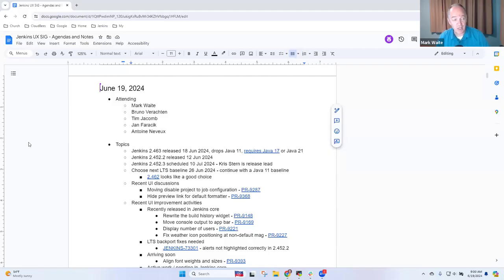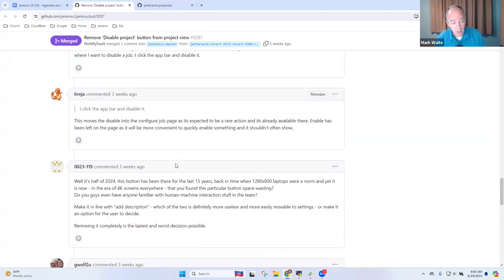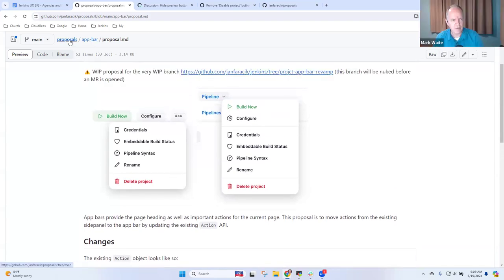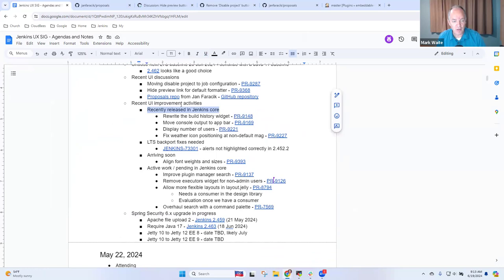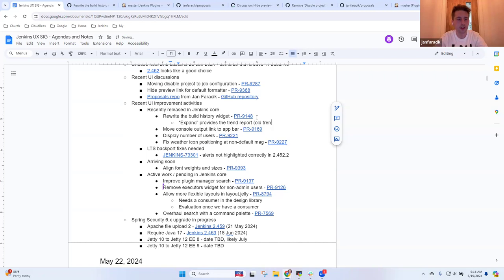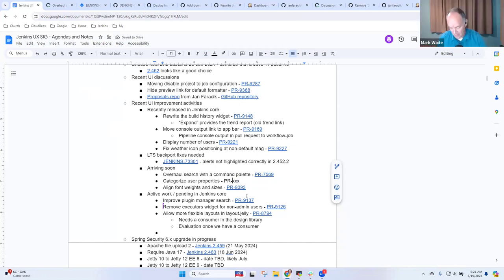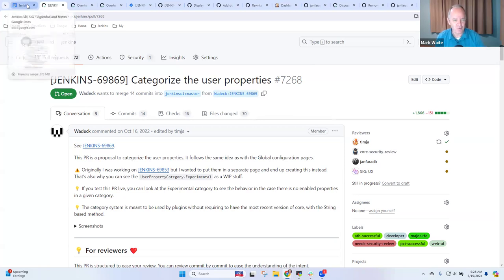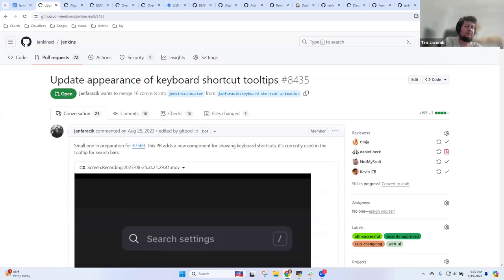Jenkins UX SIG Meeting 19 Jun 2024